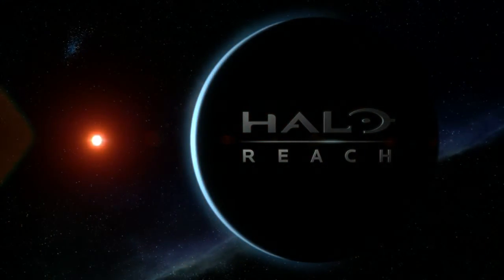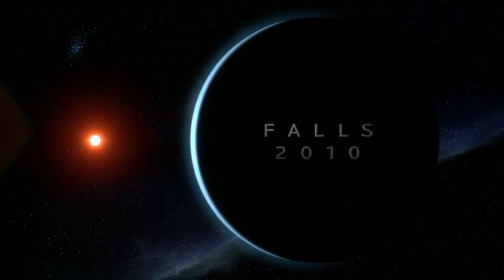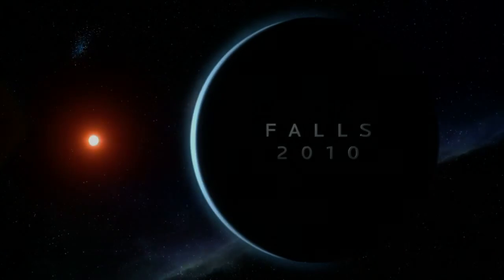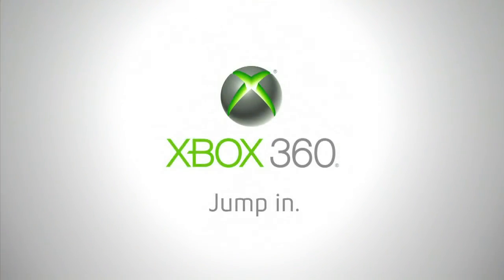Halo Reach Trailer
NO JOKE.